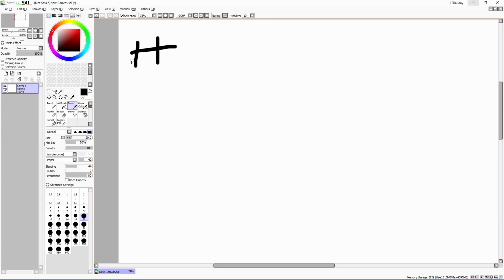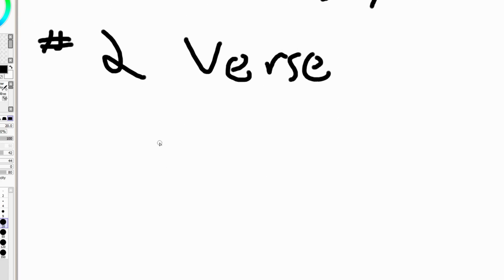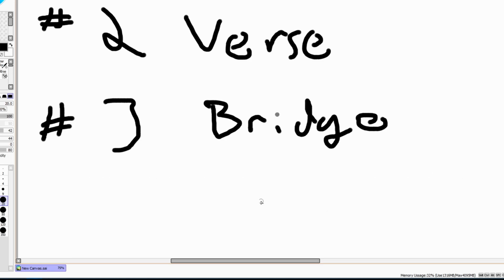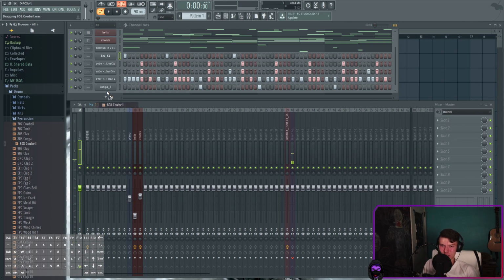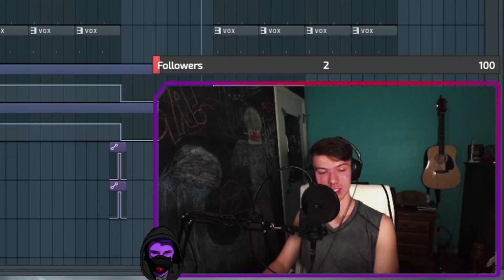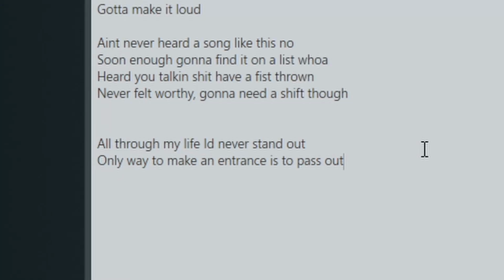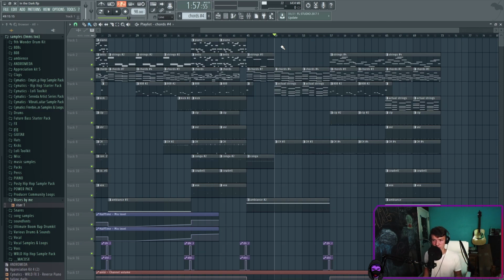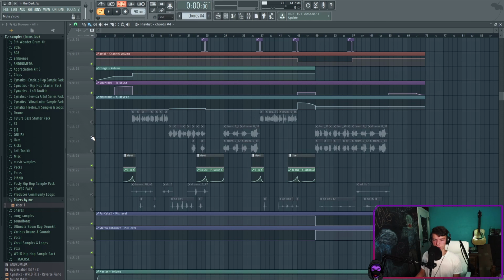Turning a Blank Page in MUSIC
In this video I give a beginner tutorial of writing a song. From the chorus, verse, to bridge; we go over every vocal part of a song to make it full.

If you wanna see the full process of making music, check me out on...